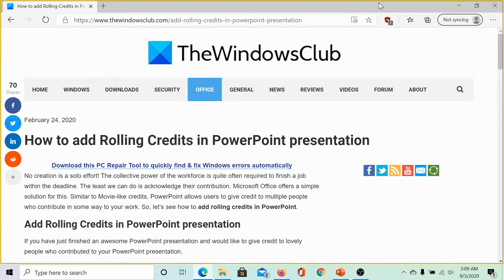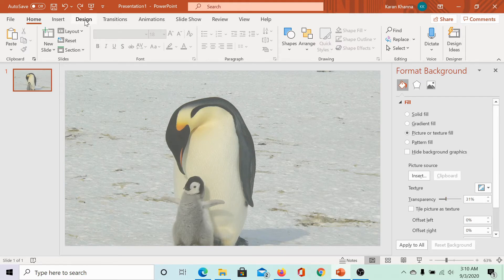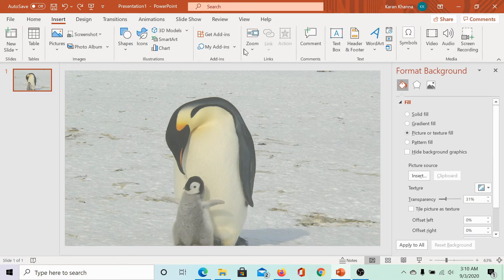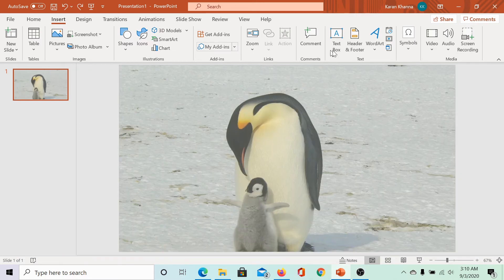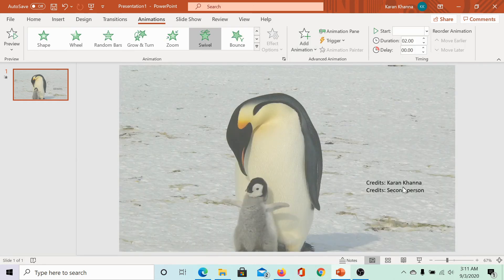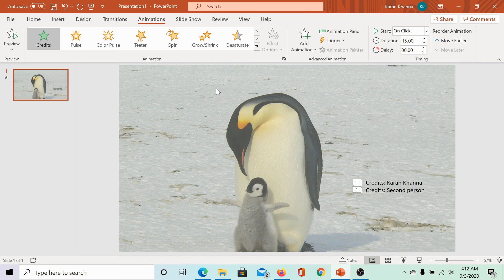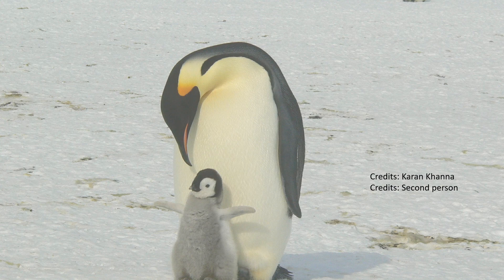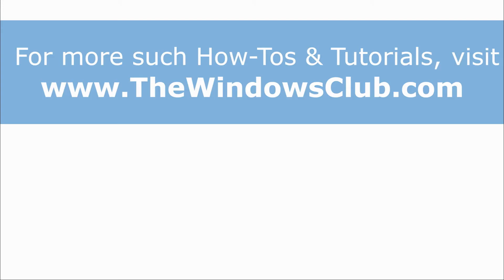How to add Rolling Credits in PowerPoint presentation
No creation is a solo effort! The collective power of the workforce is quite often required to finish a job within the deadline. The least we can do is acknowledge their contribution. Microsoft Office offers a simple solution for this. Similar to Movie-like credits, PowerPoint allows users to give credit to multiple people who contribute in some way to your work. So, let’s see how to add rolling credits in PowerPoint.